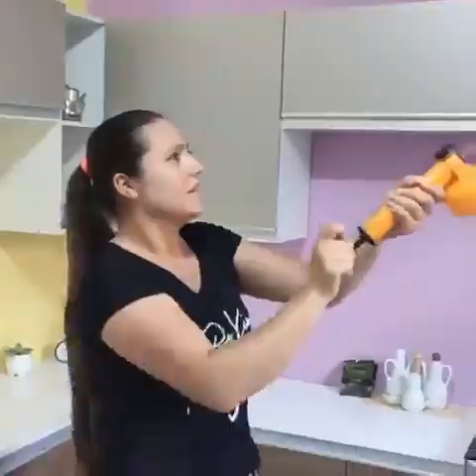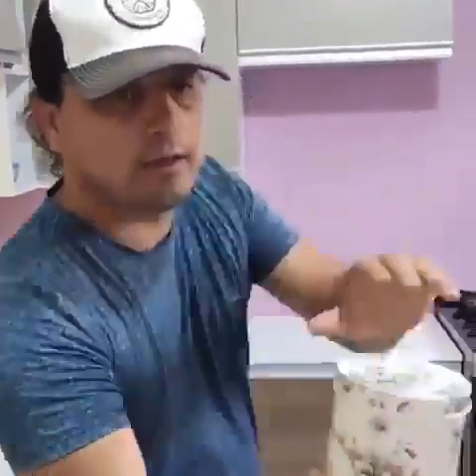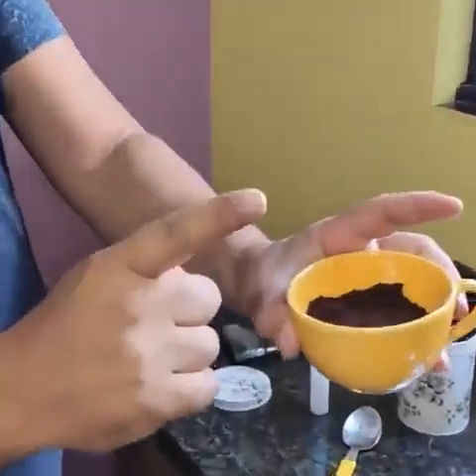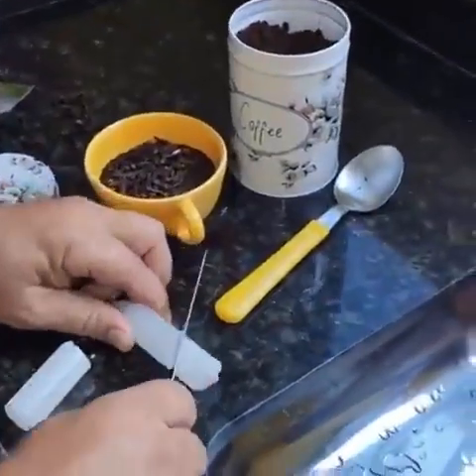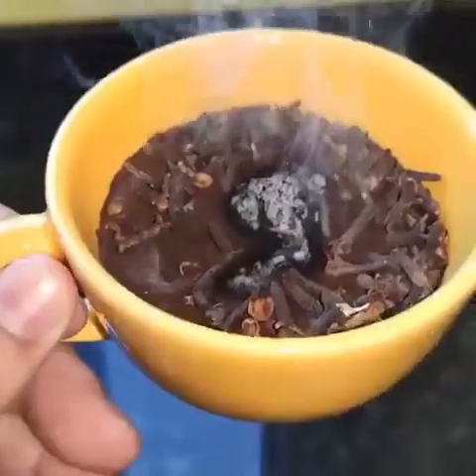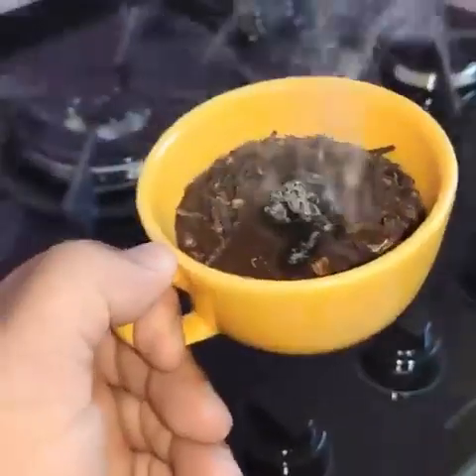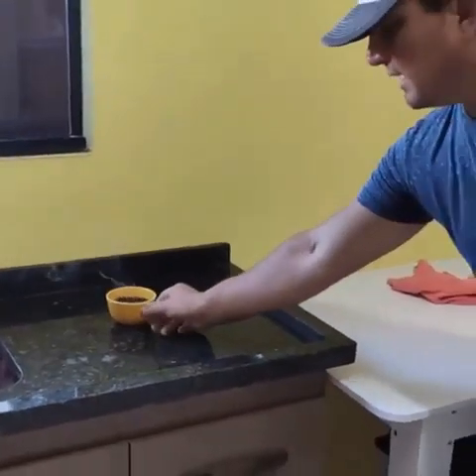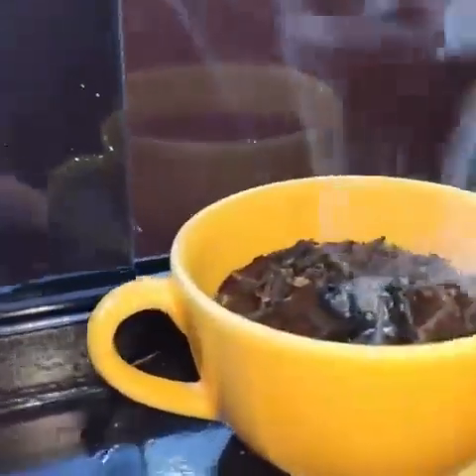Pest control as well